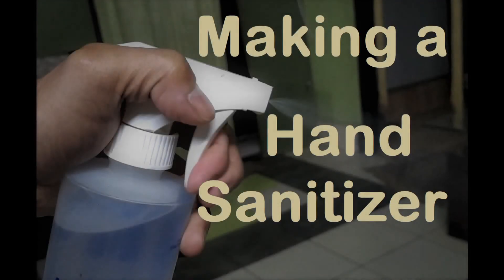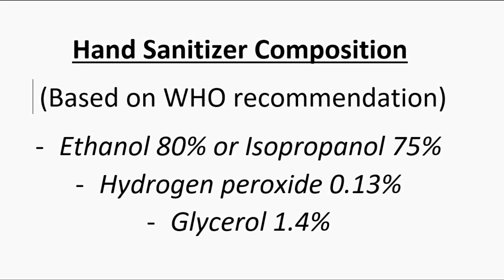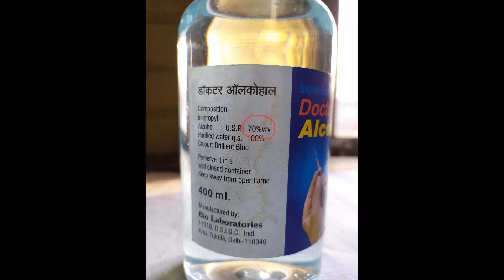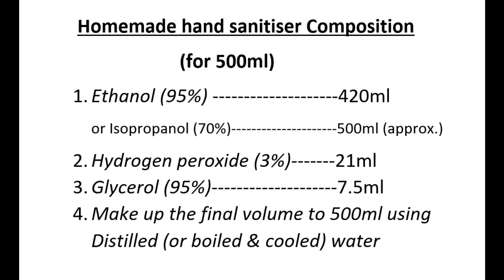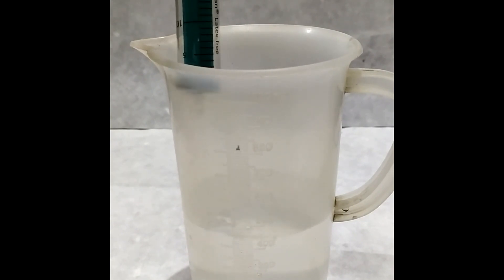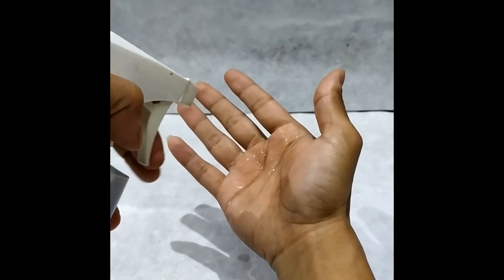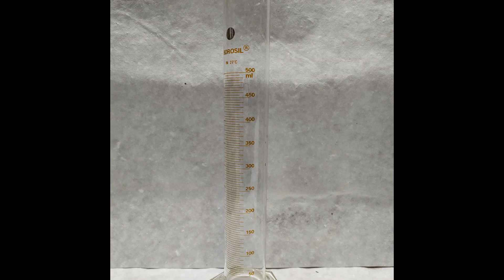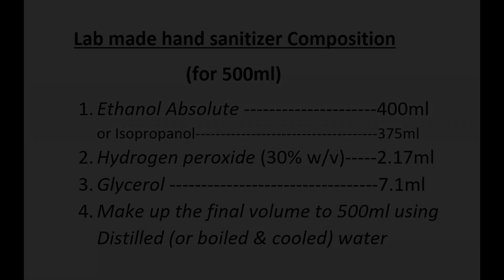Making Hand Sanitizer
Watch this video to know how to make a WHO recommended hand sanitizer using cheap, easily available materials you can get from your local drug store / pharmacy.
If you're a professional, you will also learn how to make a hand sanitizer in a laboratory setting, in the second part of this video.

Stay Safe, Stay Protected, Stay Upbeat!